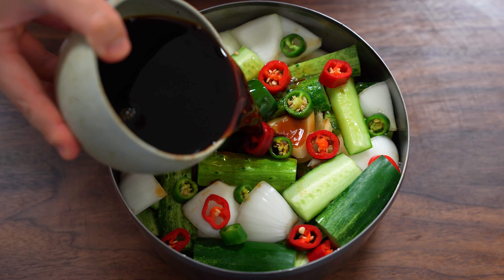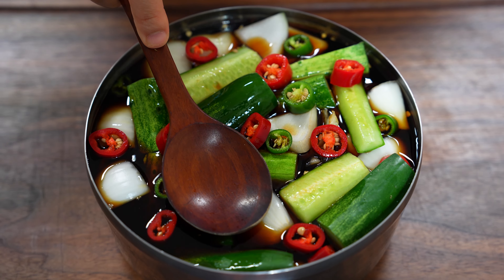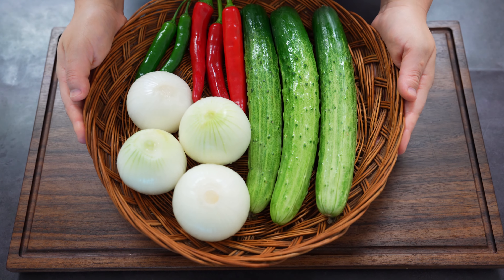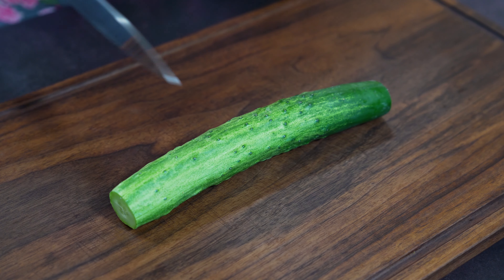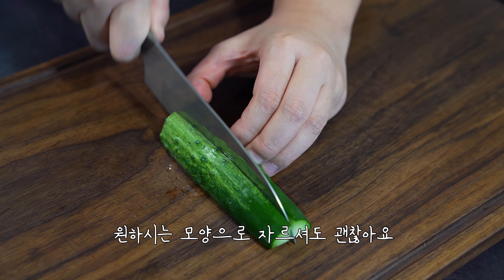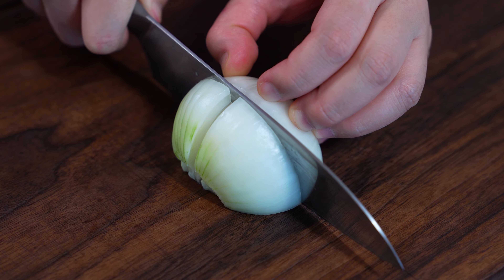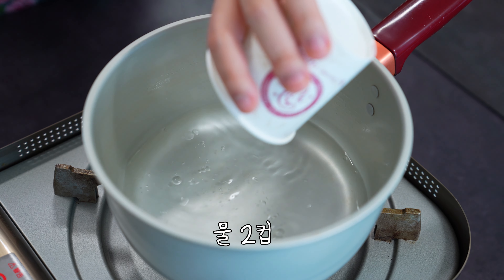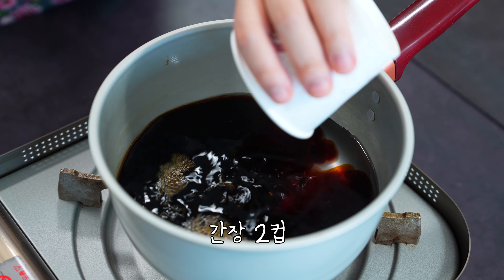오이피클보다 맛있는 양파 오이 장아찌❣ 무르지 않고 아삭하게 담그는 비법 알려드려요😉 오이지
오이와 양파가 가장 맛있는 요즈음!
무얼할까 고민하다가 장아찌를 만들었어요😊

오이의 씨를 제거하여 무르지 않고 오랫동안
아삭하게 먹을 수 있는 이 장아찌는요!
삼겹살과 찰떡이구요😁

지글지글 부침개와 함께 드셔도
그저 반찬으로도 최고예요!

입에 착 붙는 간장과 설탕, 식초의 황금비율도
놓치지 마세요 😉

요리 초보도 거뜬하게 만드실 수 있어서
자취요리로도 제격이랍니다👍

날씨가 제법 더워졌어요!
기운 빠지지 않도록 잘 챙겨드셔요🥰

❤오늘도 함께 해주셔서 감사합니다❤

재료

- 오이3개, 양파4개, 홍고추2개, 청양고추 2개

- 물2컵, 간장2컵, 설탕1.5컵, 식초1컵, 매실1/2컵

만드는 방법

1. 깨끗히 씻은 재료들을 먹기좋은 크기로
잘라주세요! 이때 오이는 씨를 도려냅니다

2. 물,간장,설탕을 넣고 끓어오르면 불을 끄고
 식초와 매실을 넣고 김이 나지 않을때까지
식혀주세요

3. 용기에 오이,양파,고추를 넣고
끓인 간장을 부어줍니다

4. 냉장고에 보관후 하루 지나서 드세요😊

Song : Title : Playing in the water (물에서놀기)